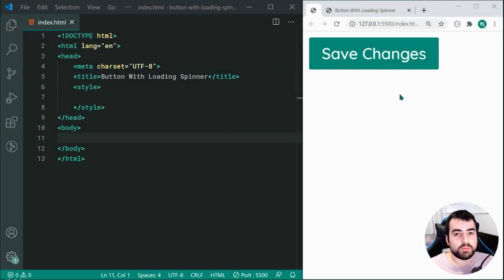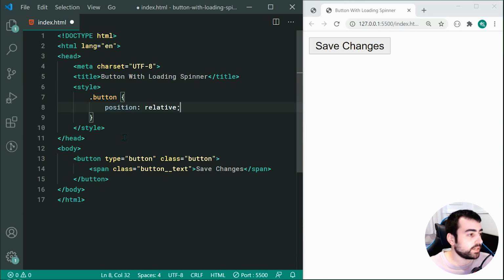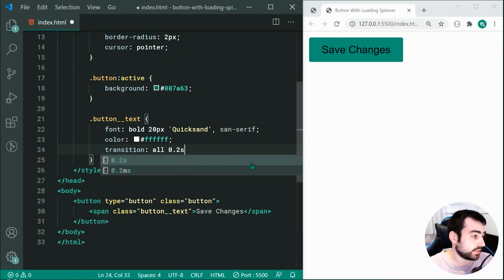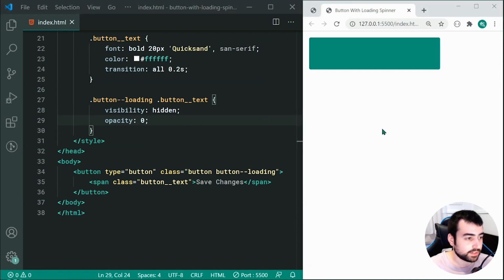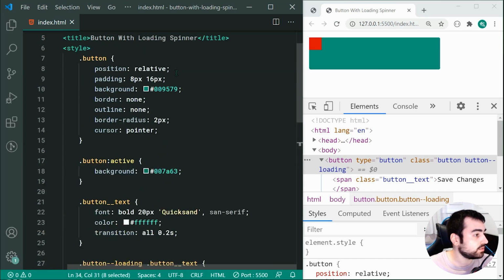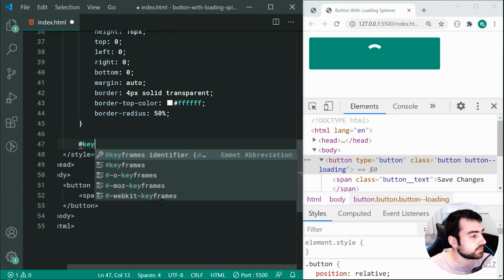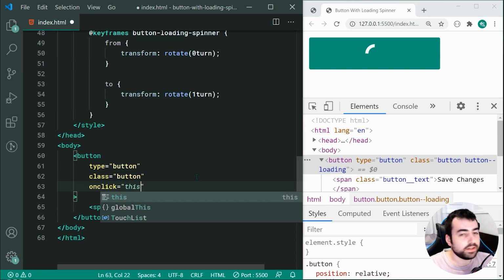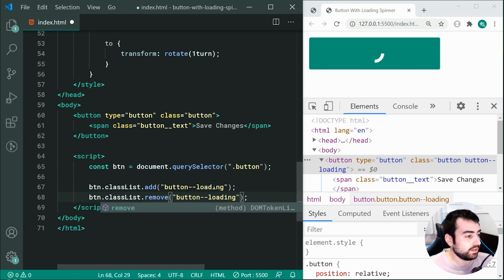How to Create a Button With Loading Spinner - HTML & CSS Tutorial For Beginners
In today's video we'll be creating a button using HTML & CSS that features a loading spinner (animation). This is very easy to create, and helps indicate to your end user that something is happening, such as saving a form.